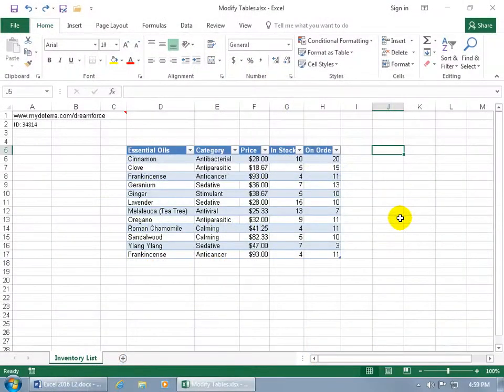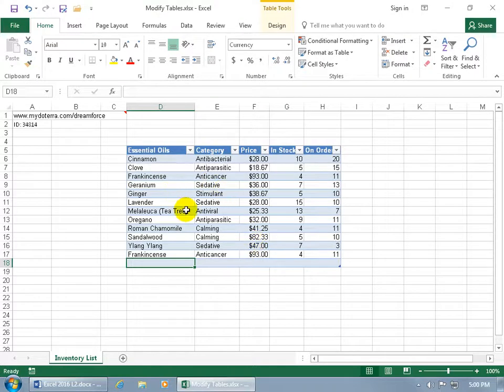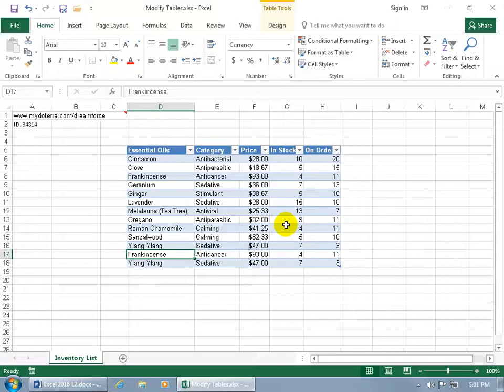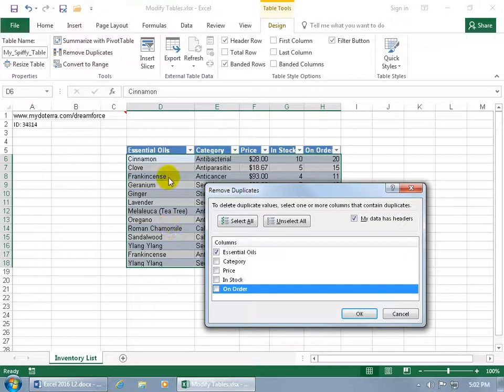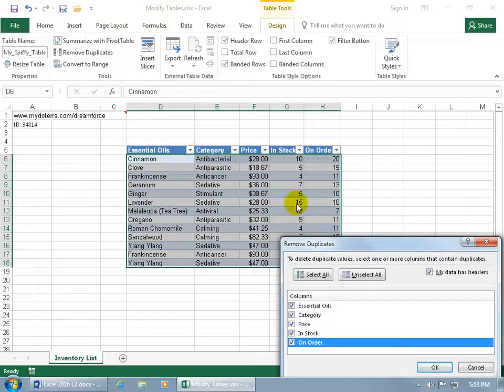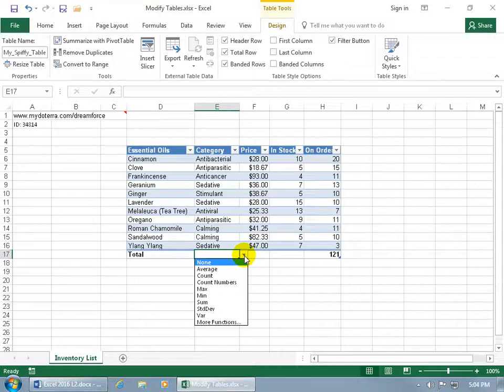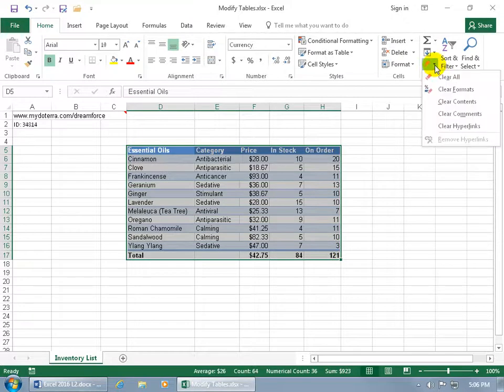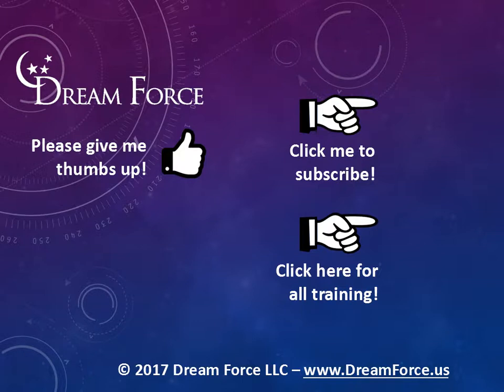Excel 2016: Modifying Tables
Excel 2016 tutorial on how to modify tables including: add, remove rows or columns, removing duplicate records, adding a total row and more!